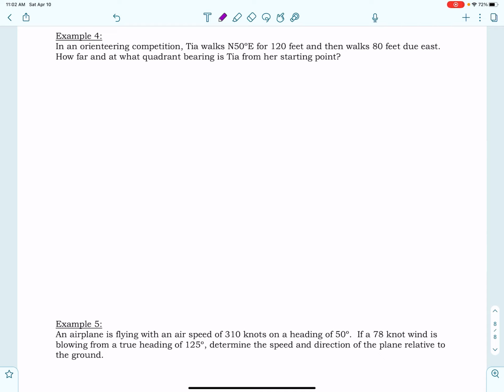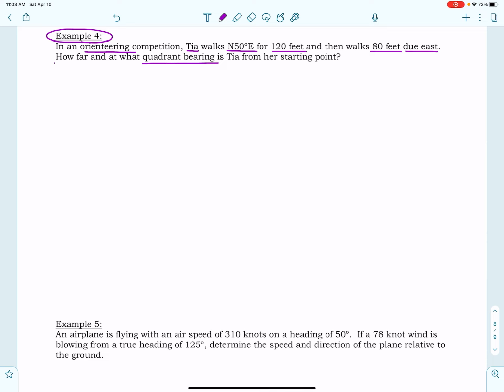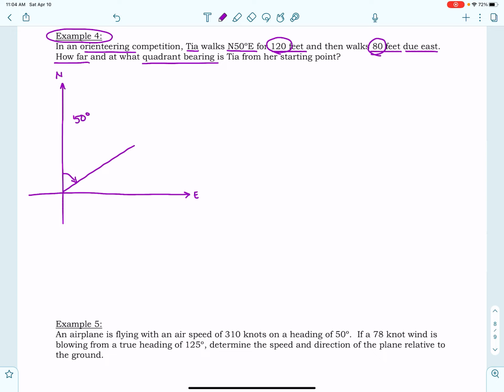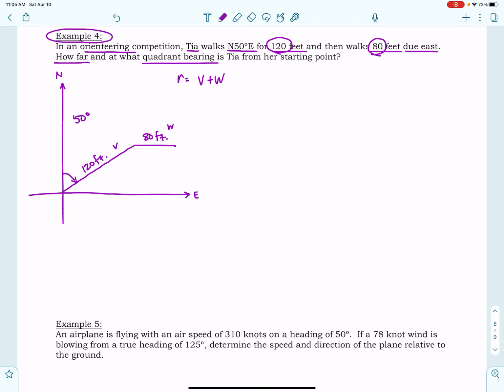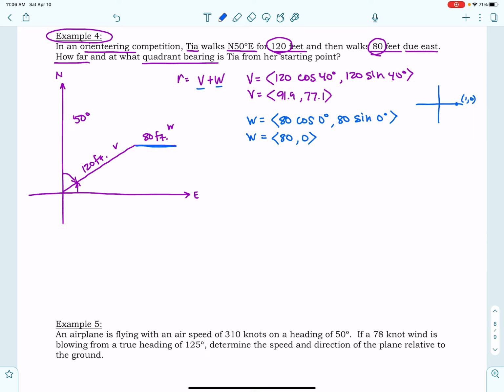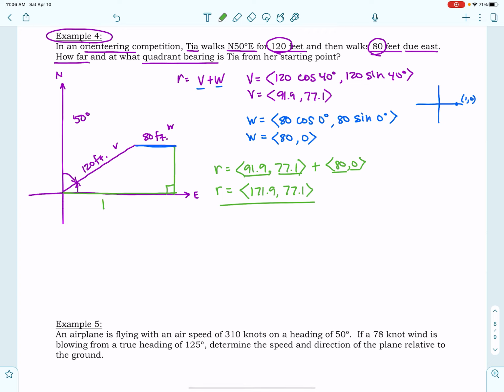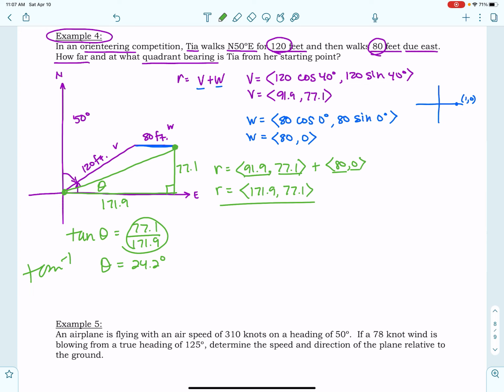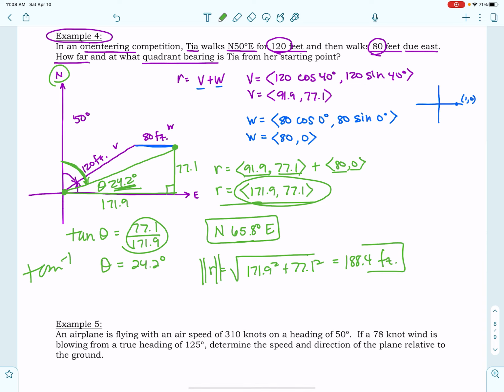PC 9.3 Example 4